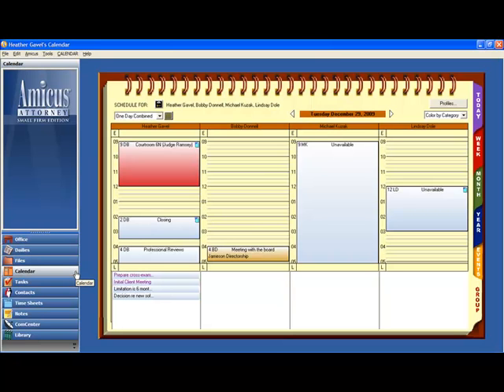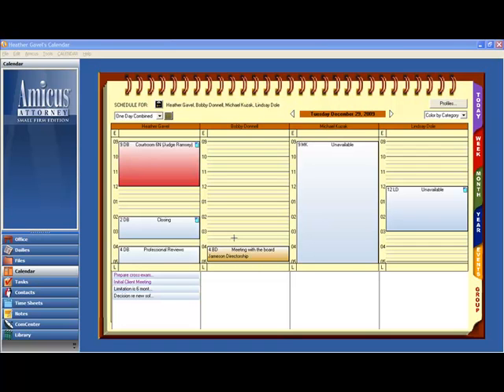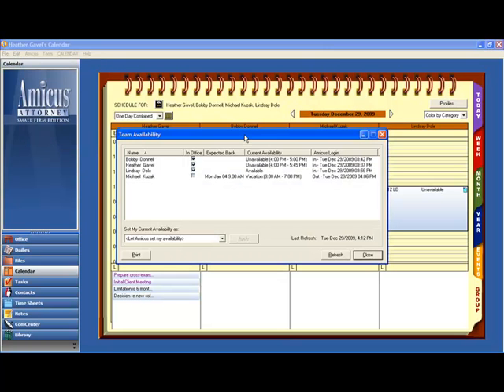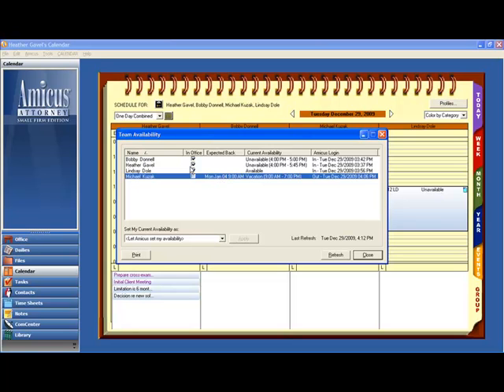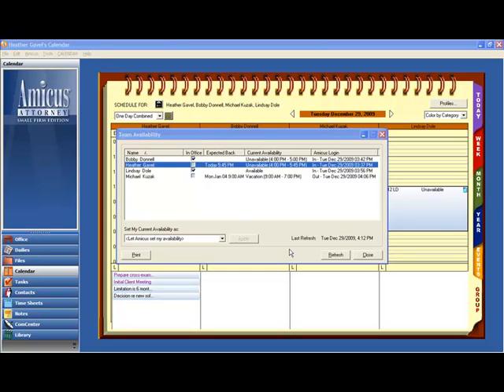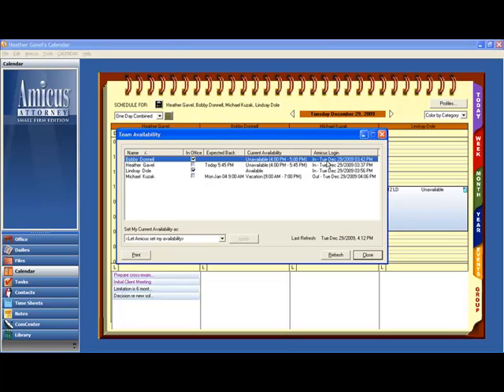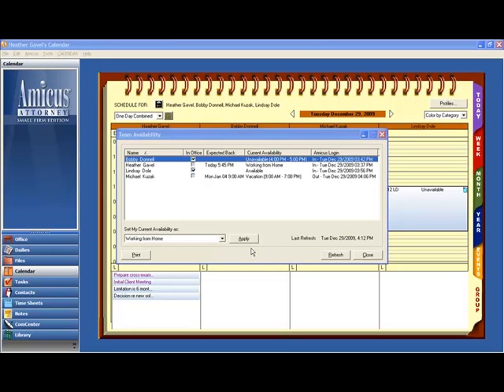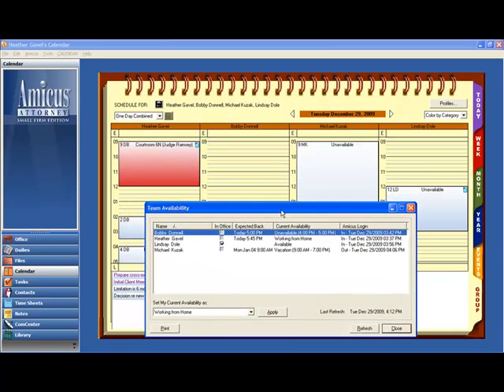Amicus Attorney 2010 Small Firm Edition - Team Availability Demonstration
With Amicus Attorney 2010 Small Firm Edition, you can launch the team availability function. Amicus will instantly display what everyone is doing.